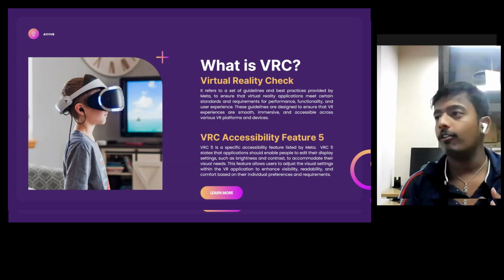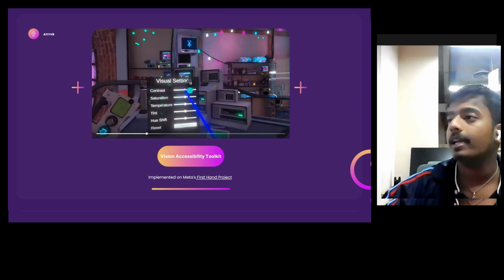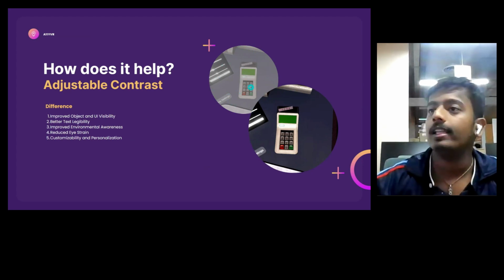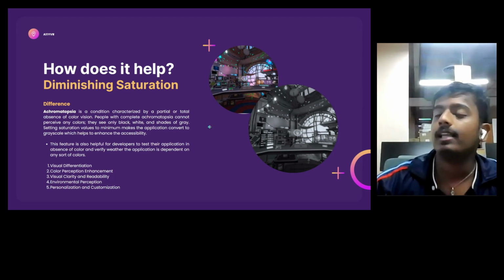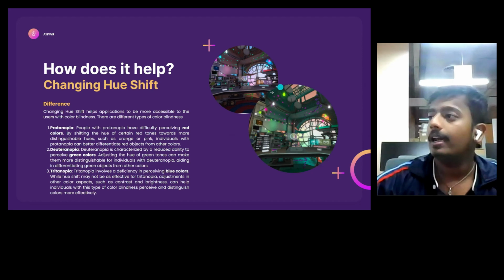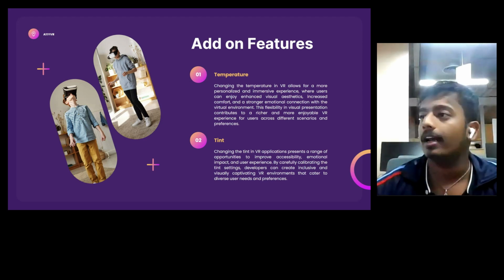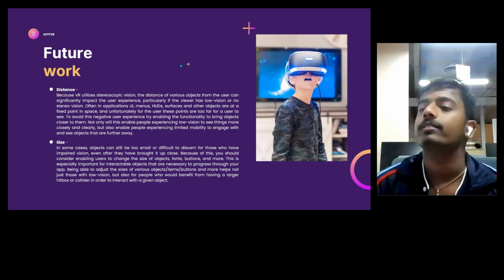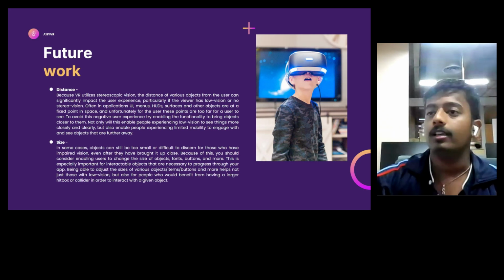Vision Accessibility Toolkit for VR - Yuvraj Kadale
A11yVR Meetup -  August 17, 2023

Vision Accessibility Toolkit for VR
This presentation covers leveraging XR technologies to create inclusive online immersive presentations for people with disabilities. Attendees will learn about best practices using the VRC5 based vision accessibility toolkit that Yuvraj Kadale developed as part of his XROS fellowship.

Attendees will gain valuable insights on ensuring XR technology remains inclusive across all platforms, empowering individuals with disabilities to fully participate in the virtual environment.

Presenter
Yuvraj Kadale is a XR developer at Stryker Global Tech, recognized for his work in implementing cutting-edge XR solutions. With a master's degree in Electronics and Communication from National Institute of Technology, Hamirpur, India, Yuvraj brings a strong academic foundation to his work. His experience in XR for medical visualization further enhances his ability to create impactful and immersive experiences in the healthcare industry.

As a XROS fellow with XR Access and Equal Entry, he made significant contributions to the implementation of Meta's VRC5 accessibility guideline, demonstrating his dedication to creating inclusive and immersive experiences in the XR industry.

ABOUT AllyVR
The Accessibility Virtual Reality Group is a meetup for people who want to meet and discuss topics around accessibility in technology for people with disabilities that apply to XR/VR/AR.

Video livestreaming / editing is provided via a partnership with the Internet Society New York Chapter Accessibility SIG (a11ySIG).

ACCREDITATION:
All A11yVR meetups are pre-approved for IAAP Continuing Accessibility Education Credits (CAEC).